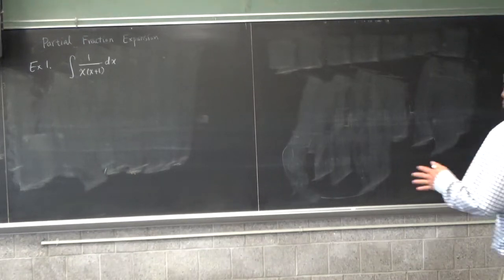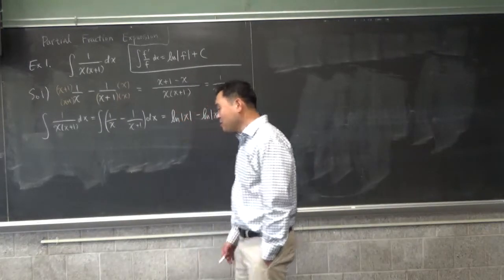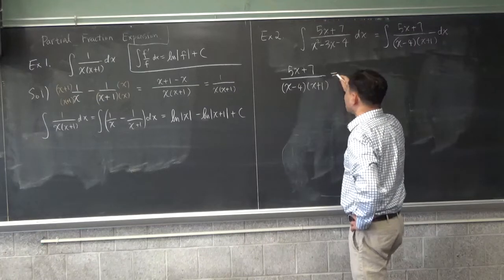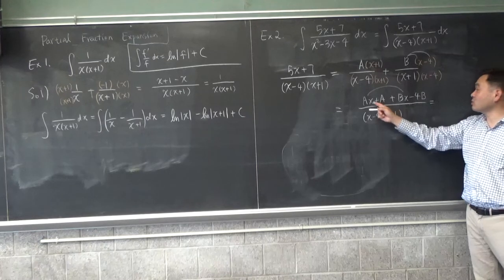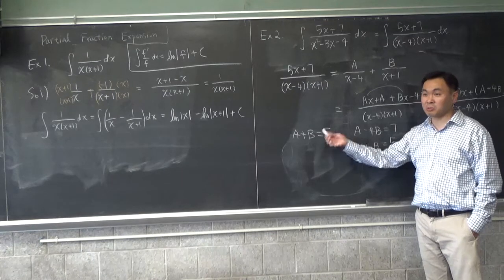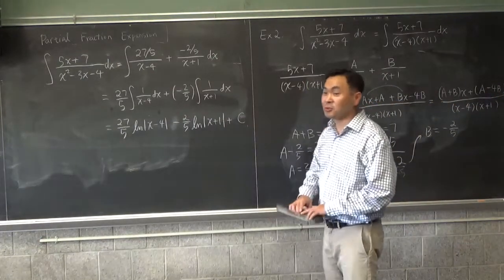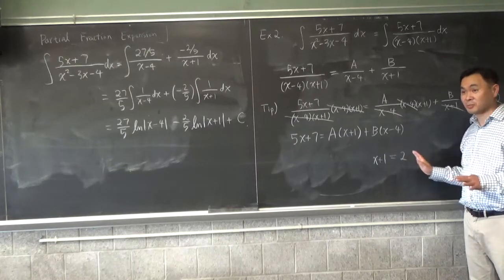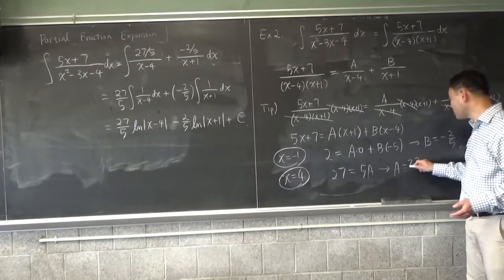Introduction to integration by partial fraction expansion